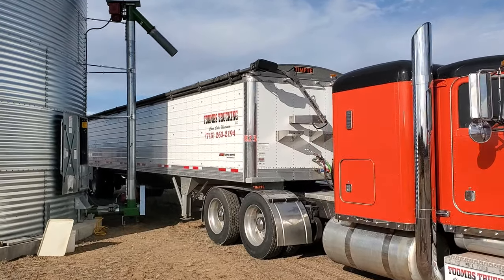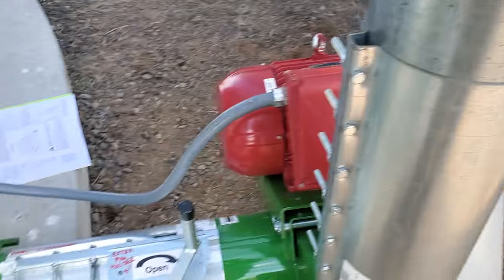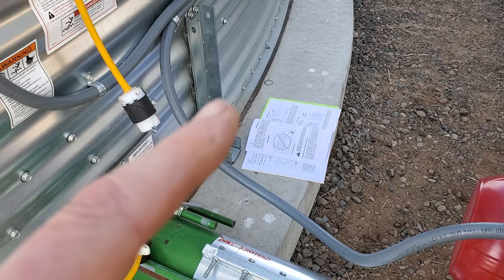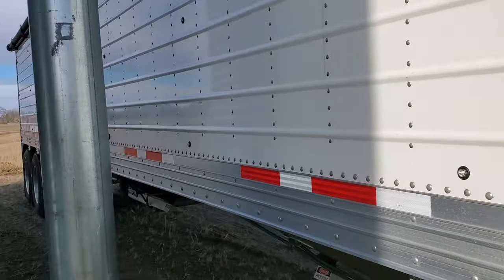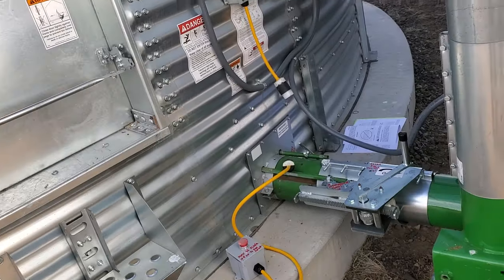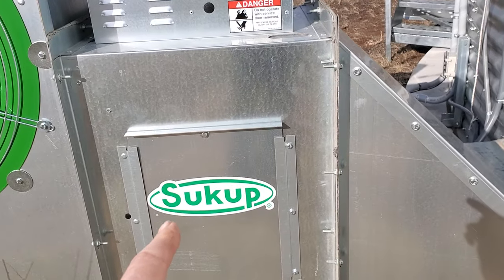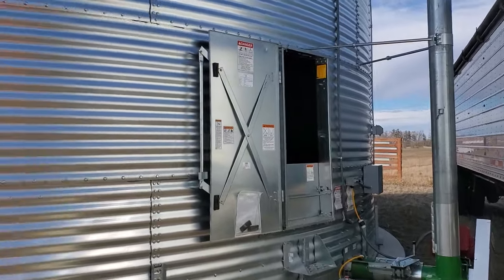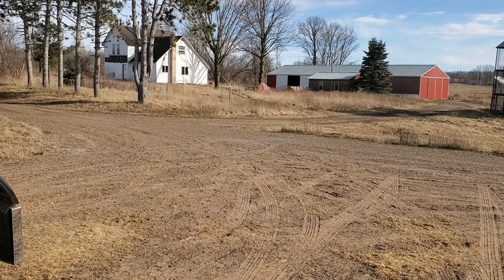Unloading organic food grade wheat from grain bin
It's the first time using this bin and I've had some problems getting all the moving parts to work together.
In the video I forgot to say that when the electric motor was in the shop being inspected, and subsequently repaired, they found that the drain plugs in the base of the motor were never removed, something that should have been done either at the factory or when the motor was being attached to the auger.
Also, I mentioned that I used an organic grain broker to find a buyer. It worked out well for me and I'd recommend him to other producers.

The numbers from the mill on the first load of (Bolles variety, hard red spring) wheat were: 16.4% protein, 59.8 lb test weight, 12.7% moisture.